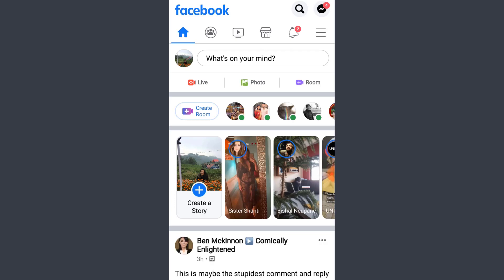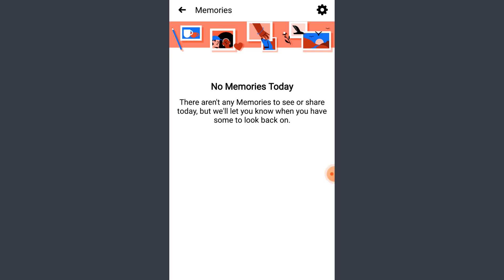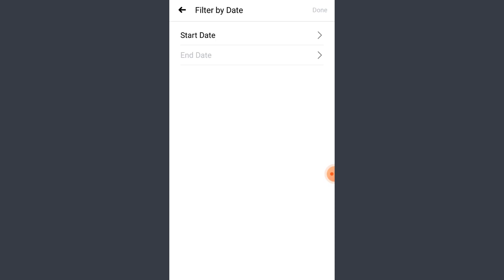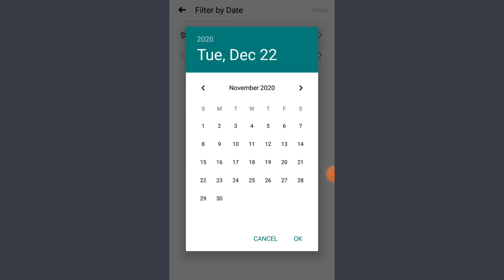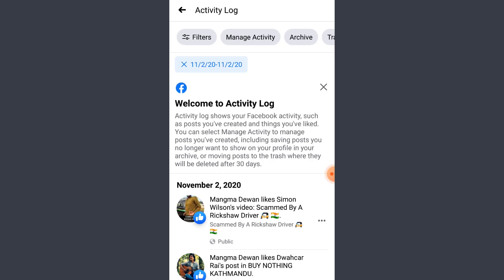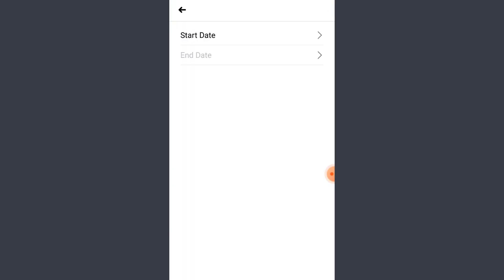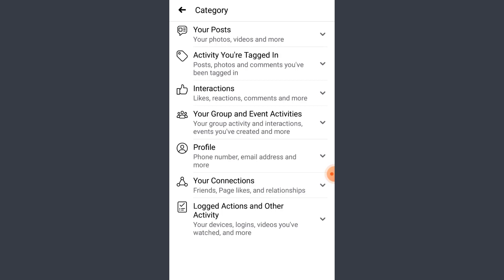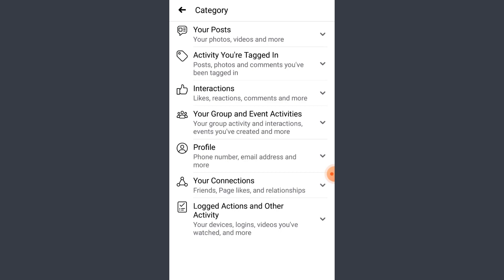How to View Facebook Memories and Past Activities | Check Facebook Old Memories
View Memories on Facebook | how to view Facebook memories | on this day on facebook

You might have seen your Facebook memories on your timeline, but do you know where to view them all? This video tutorial walks you through the process on how to view your Facebook memories and past activities as well.
This process is the same for desktop and Facebook apps as well.